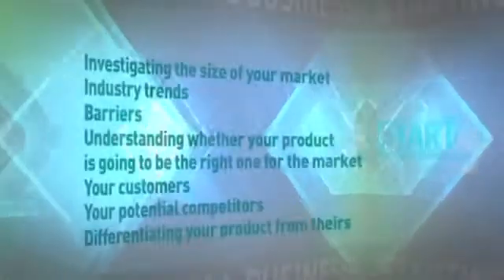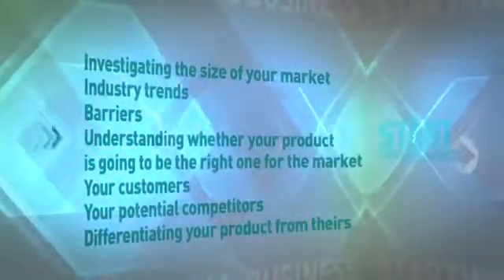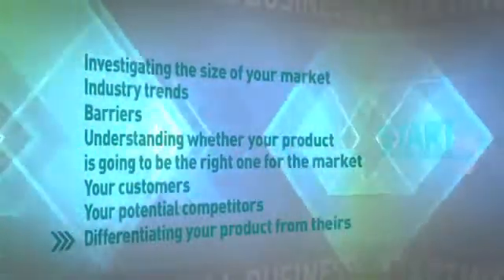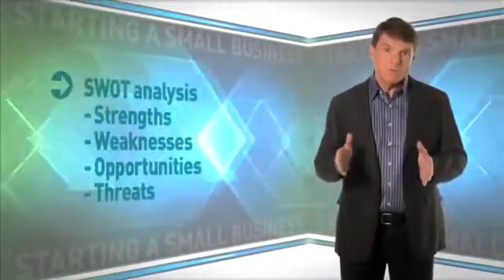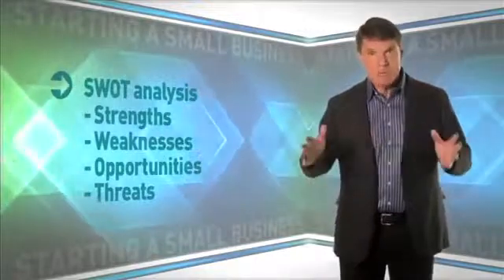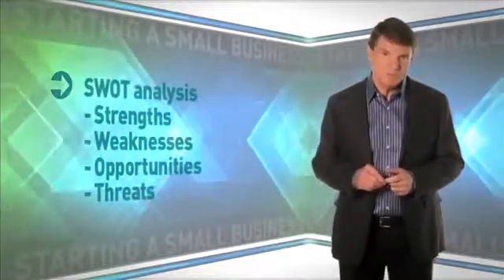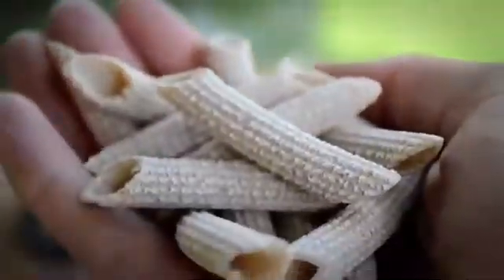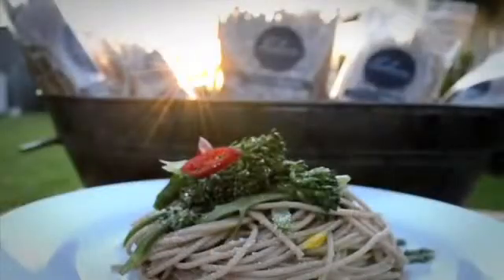Understanding: Key principles - Start Your Own Business Part 7 of 21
Part 7 from a series of 21 videos for small business